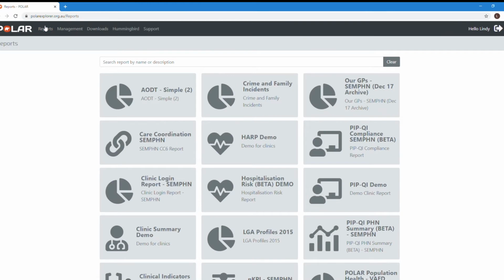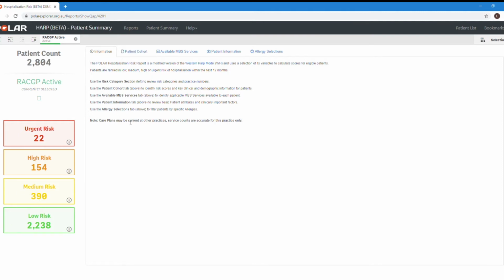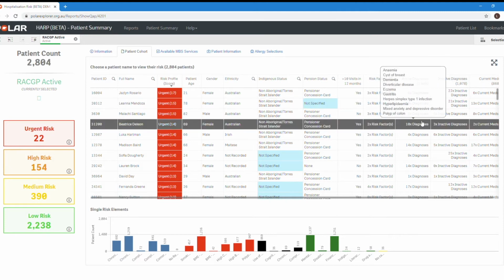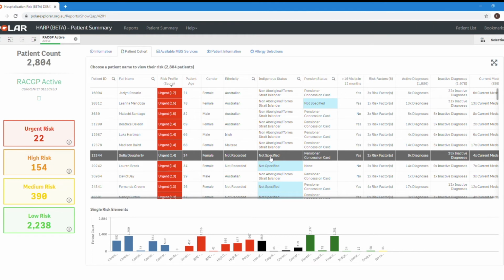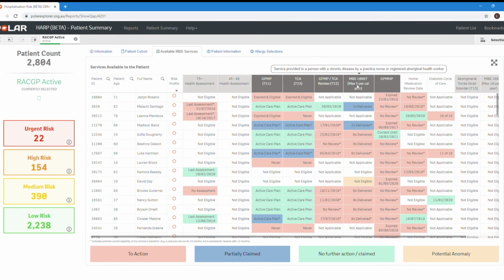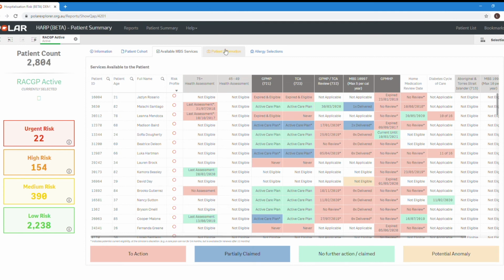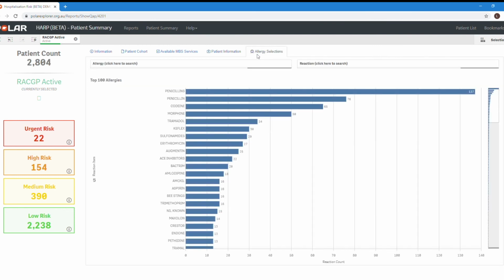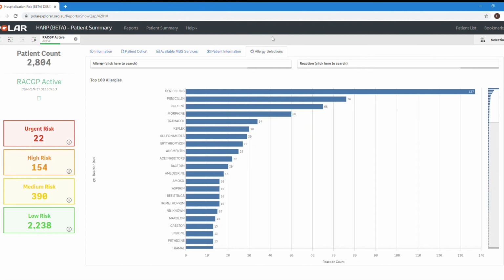POLAR - Introduction to Hospitalisation Risk report